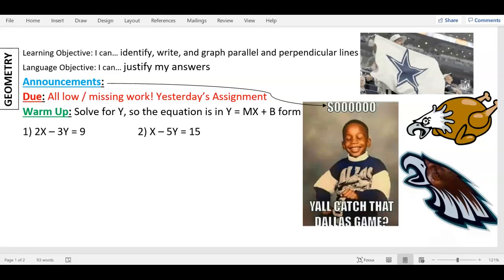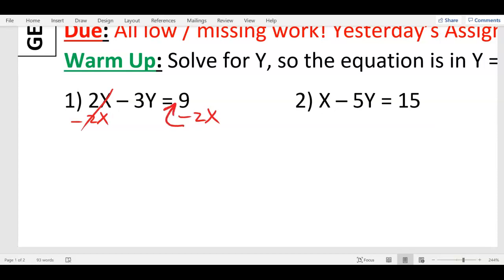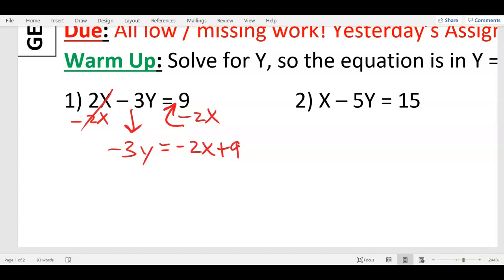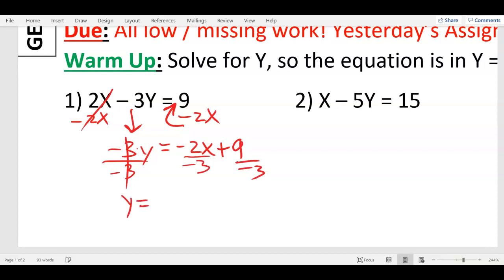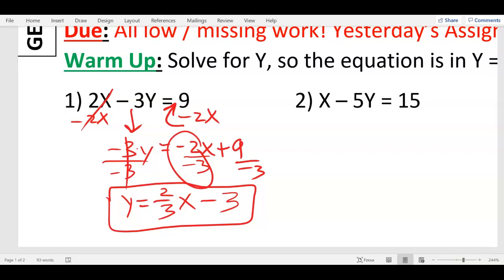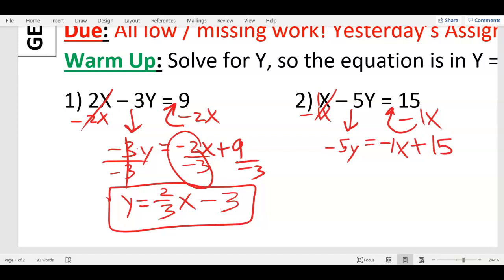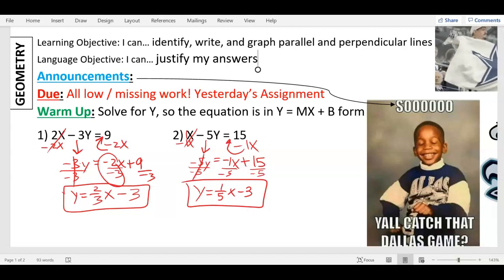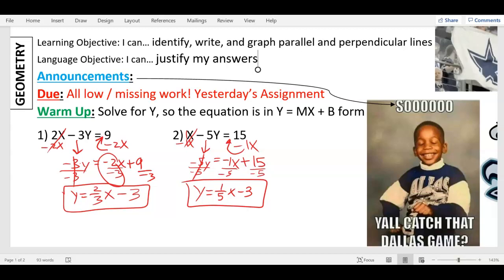9/28/21 GE Warm Up, Finish Par & Perp Lines Work